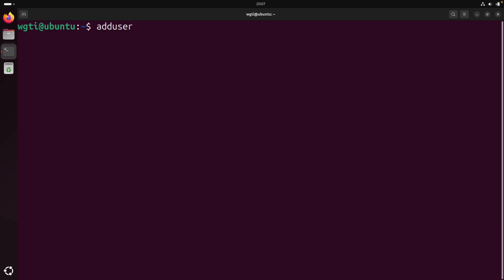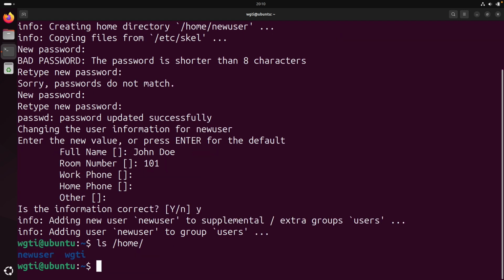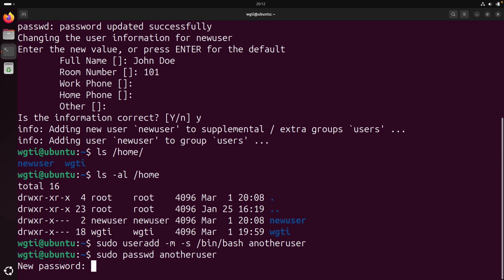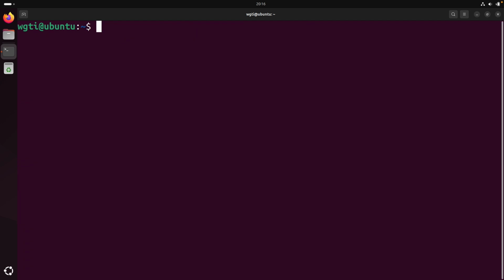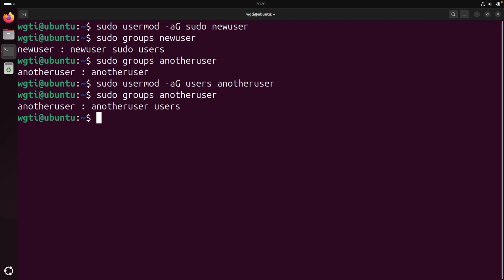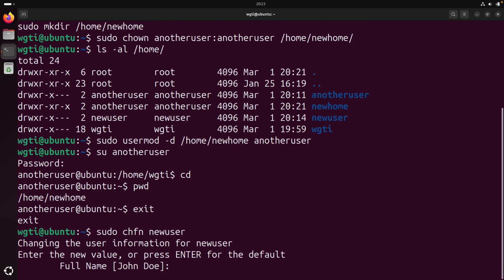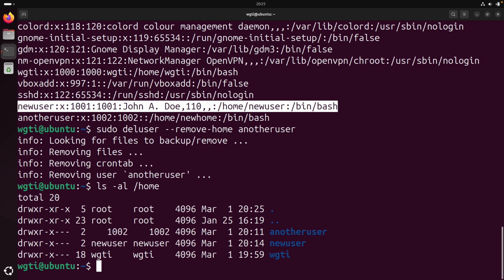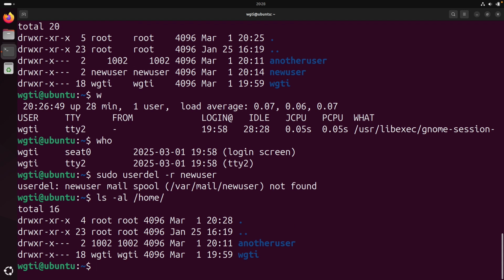How To Linux | Add Modify and Delete Users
In this video I demonstrate how to add/modify/delete users.
This video is aimed at beginners who want to up their Linux terminal understanding.